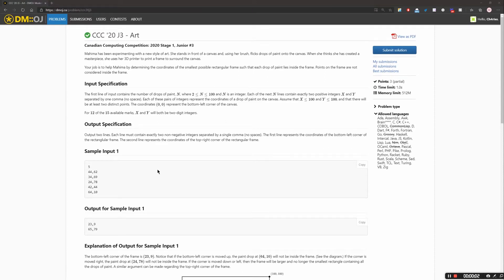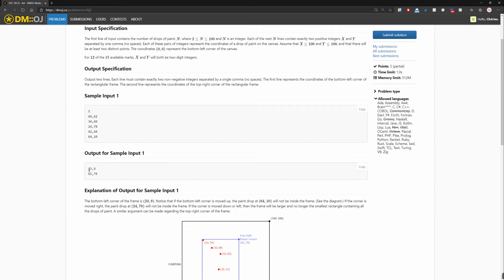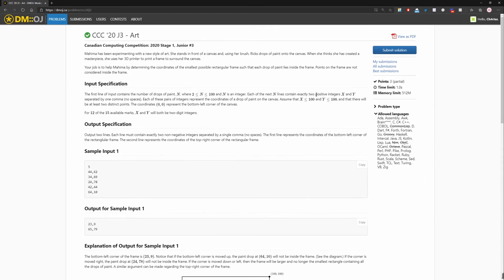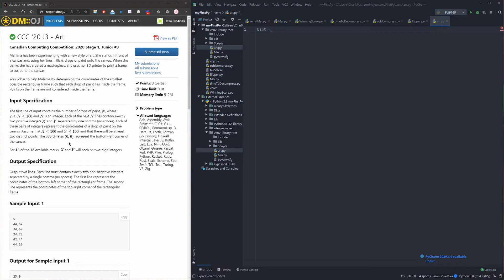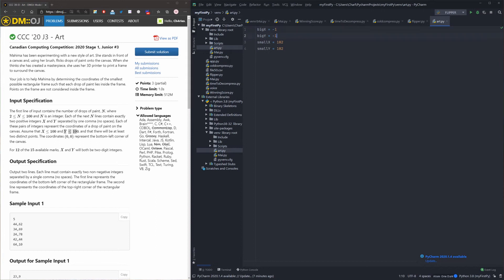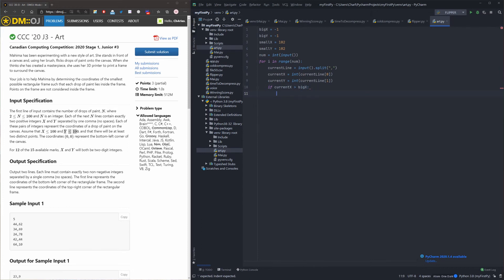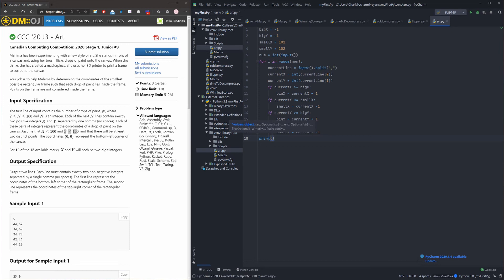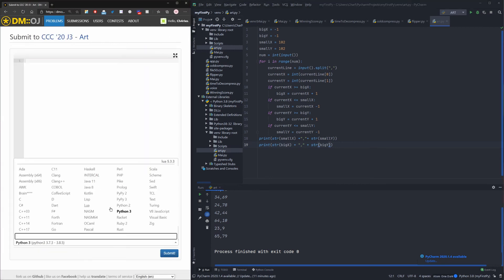CCC'20 J3 - Art (Python Solution)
Sign up for our free online courses!